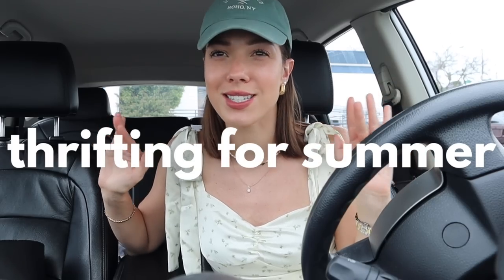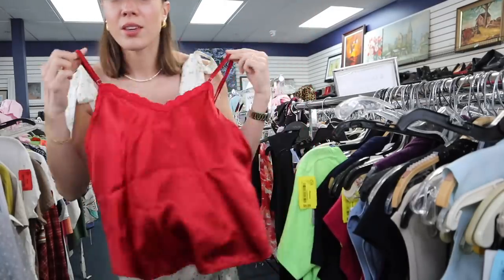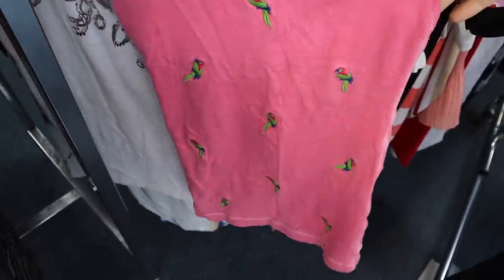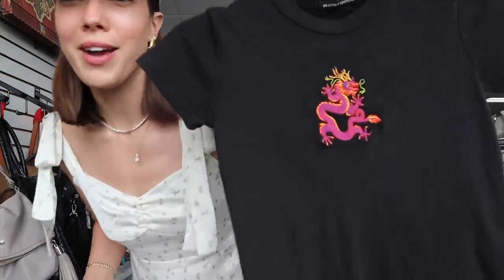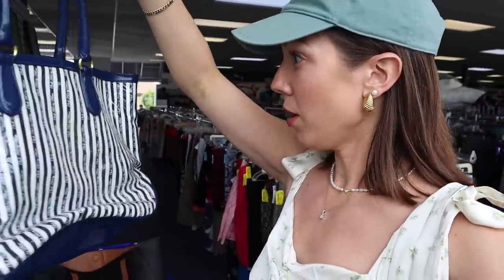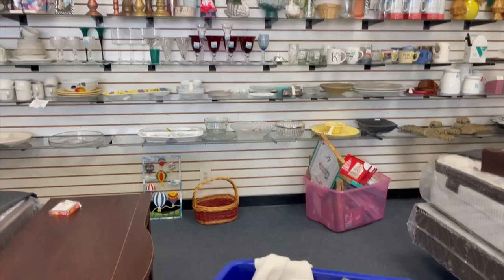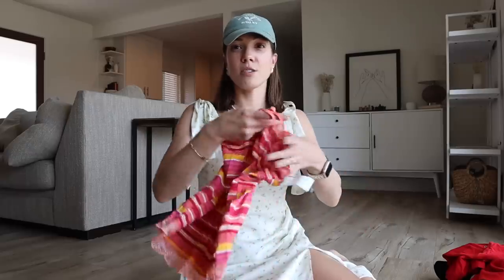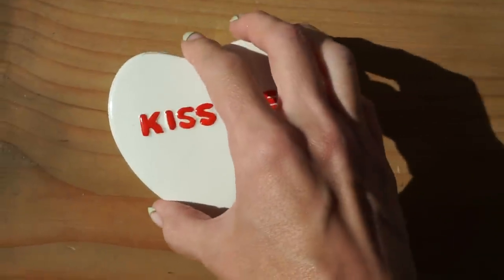Come thrift with me for Summer! Kate Spade for $9! + try on thrift haul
For a limited time only, get your first 6-bottle box, a $150+ value, for just $70! to take the quiz and see your personalized wine matches.
Come thrift with me for summer! I can’t believe I found the cutest Kate Spade kitten heels for only $9! Come check out the thrift trip and the thrift haul and let me know what you are thrifting for this summer!
XO Ryanne

Amazon Storefront